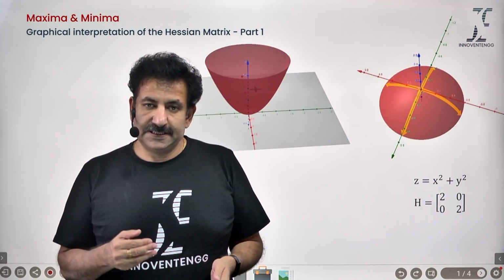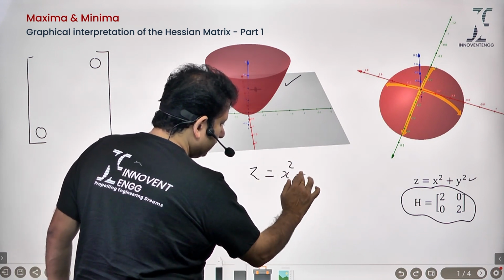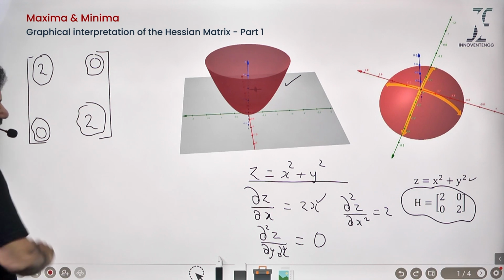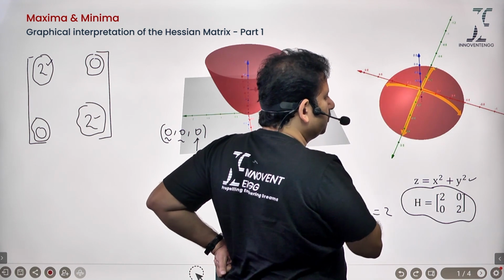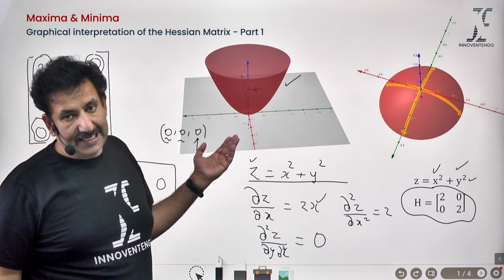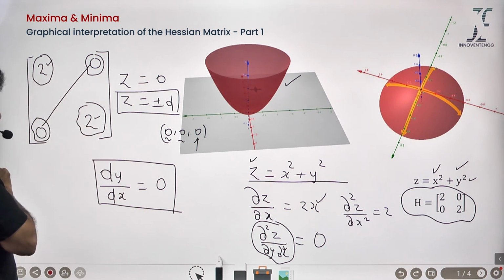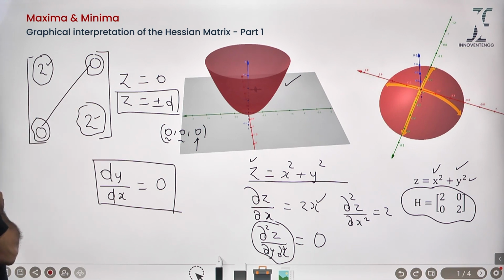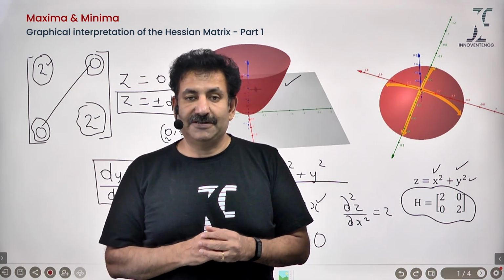Maxima and Minima: A Clear and Easy Explanation of the Hessian Matrix in Engineering Mathematics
Welcome to our latest video where we dive into the fascinating world of Engineering Mathematics and explore the concept of maxima and minima through the lens of the graphical interpretation of the Hessian matrix.

Maxima and minima play a crucial role in Engineering, and grasping this concept can be challenging for many students. That's why we've made it our goal to present this topic in a clear, concise, and easy-to-understand manner. Whether you're currently studying Engineering or simply have a passion for Maths concepts, this video is sure to enhance your understanding and deepen your knowledge.

The Hessian matrix is a powerful tool in the analysis of maxima and minima, and we'll take you through a step-by-step explanation of how it works. Our aim is to make this complex topic accessible to everyone, so that you can confidently apply what you've learned in your studies or personal projects.

So, if you're ready to explore the world of maxima and minima through the graphical interpretation of the Hessian matrix, hit the play button now! We guarantee you won't regret it.